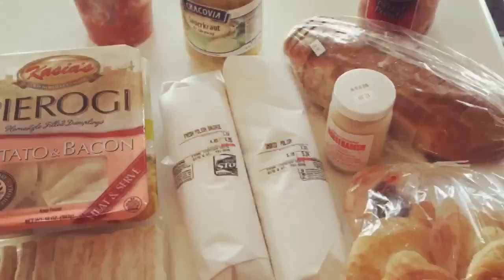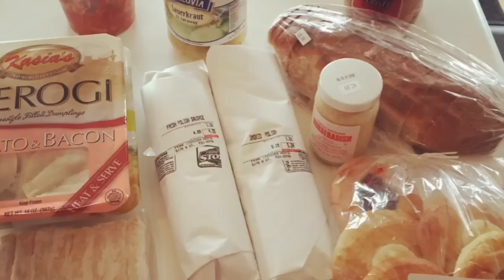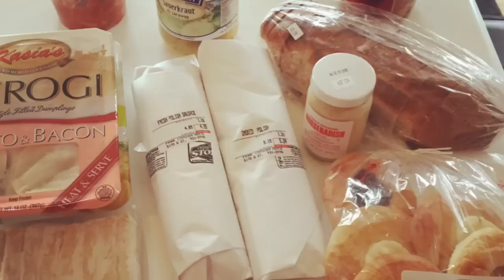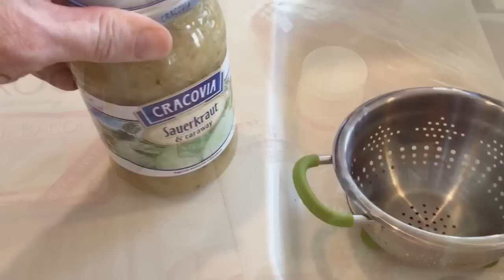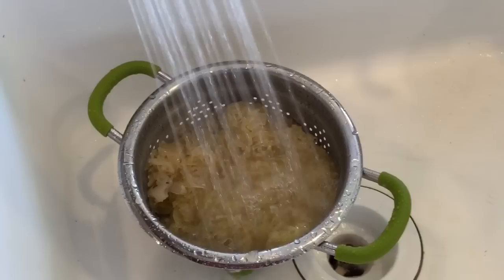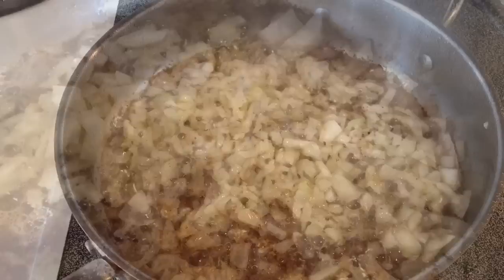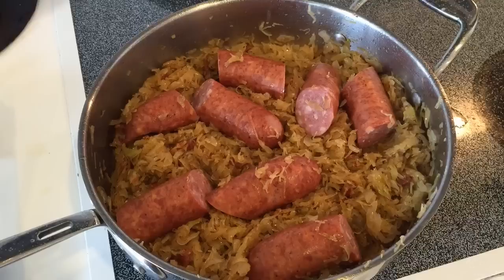Fried Sauerkraut And Sausage Recipe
St Joseph's Day is a big deal to Americans with Polish heritage.  I grew up in South Omaha and attended St Stanislaus Polish Church and grade school so I am a proud Pollack.  The annual St Stan's Polish Festival and every Christmas and Easter featured Polish food that is outstanding.  Years ago my dad taught me how to make Fried Sauerkraut to go with sausage, duck, goose, and pierogis. Here is my Fried Sauerkraut and Polish Sausage Recipe: